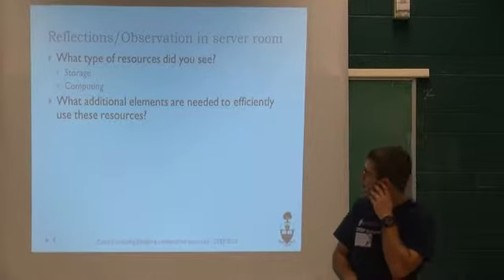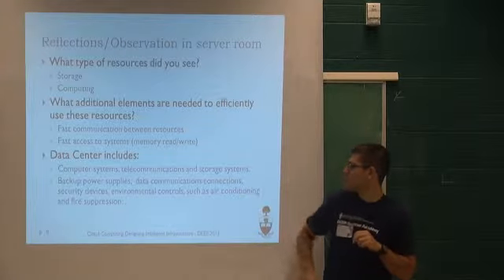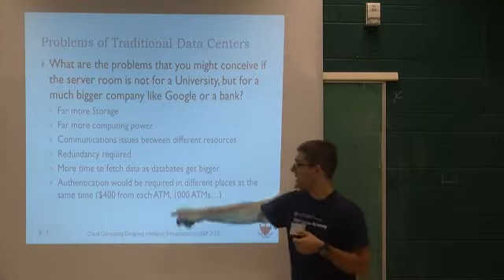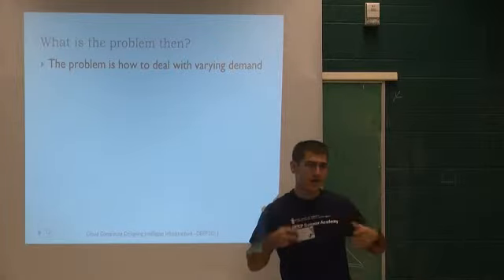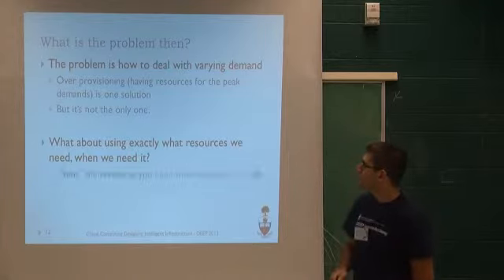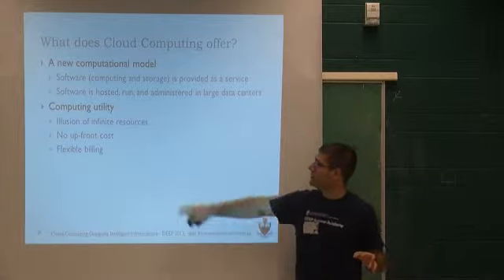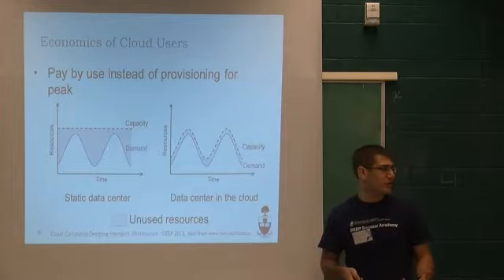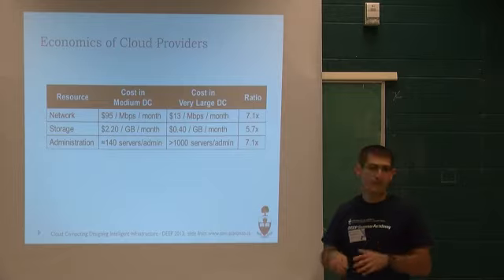Day 1(2) - Basics of Cloud Computing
This video includes an introduction to cloud computing, starting from the problem of varying demand faced by traditional data centers. It also includes the basics of Cloud Computing, describing how it deals with the issue of varying demand.